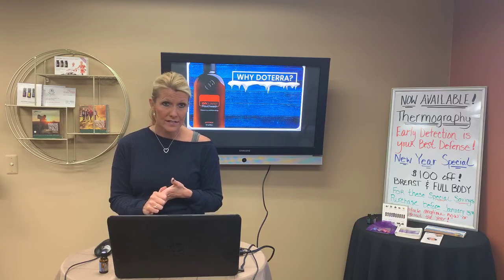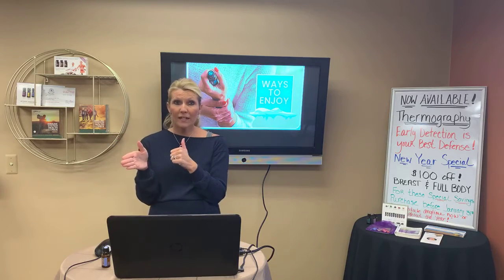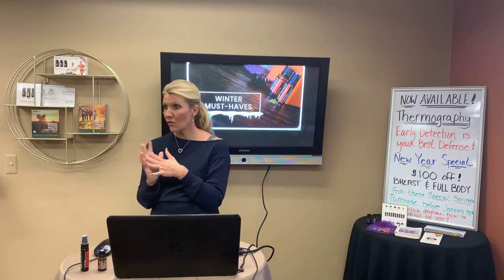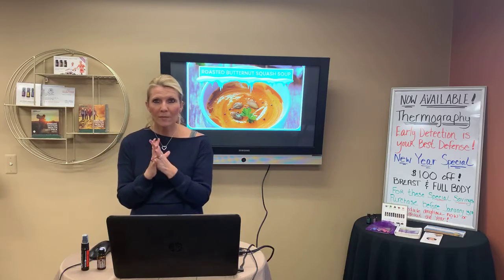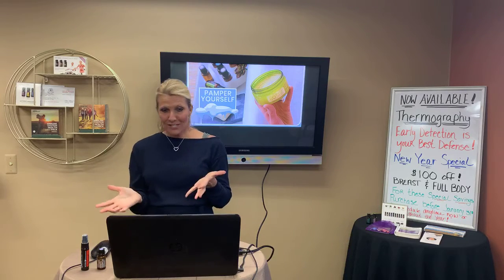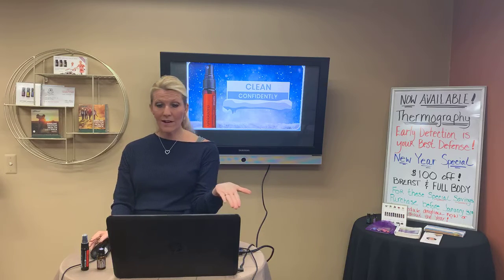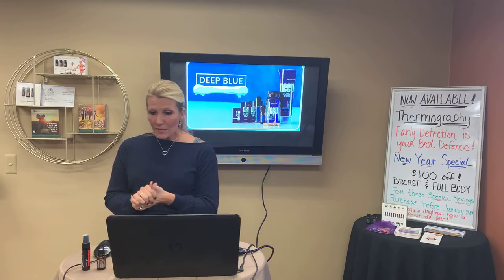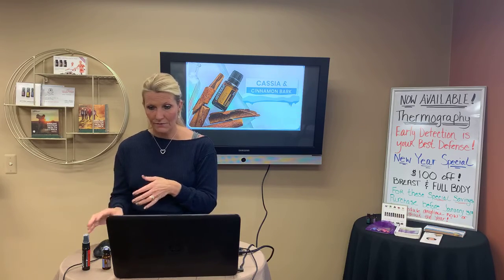Winter Essentials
A Wonderland of Essential Oils!

Here is your chance to learn everything you need to know about incorporating essential oils into your daily life this winter. I’m sharing a wide array of information about essential oils including various applications, sourcing guidelines, and even popular DIY, diffusers, and cooking recipes perfect for the season! I assure you that diffusing essential oils is a safe, non-toxic, and therapeutic way to make your home not only smell good but also boost your immune system during the months our bodies need it most.